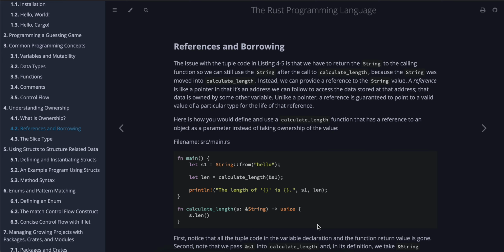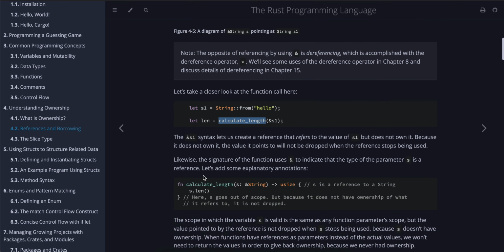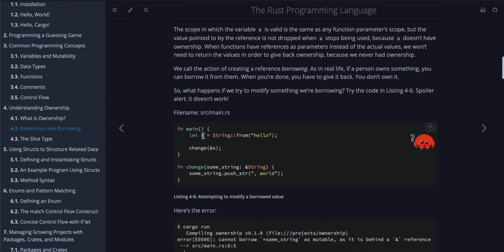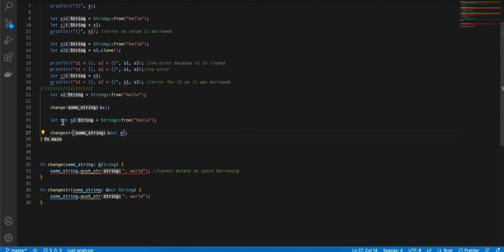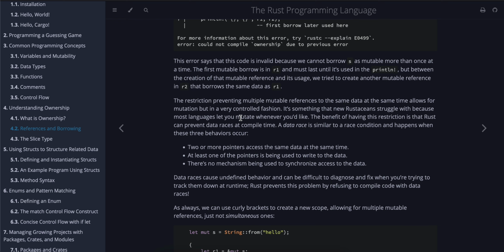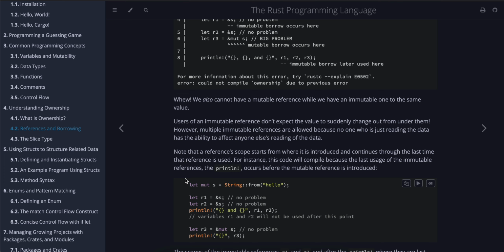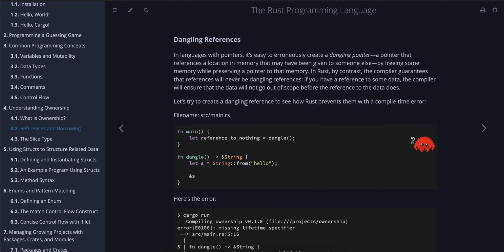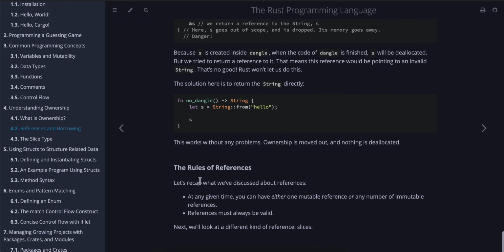The Rust programming language book 8 ownership